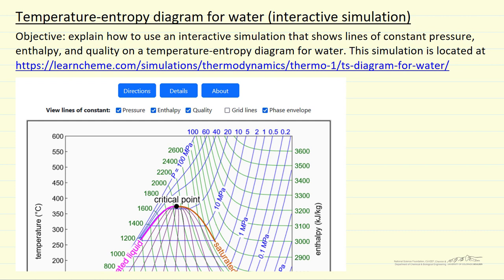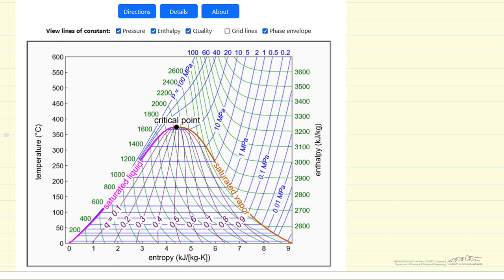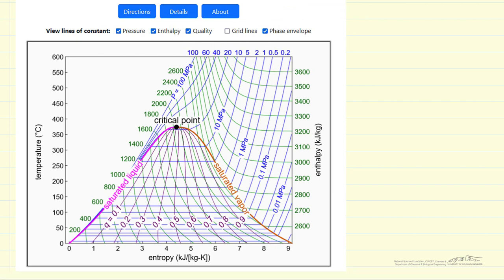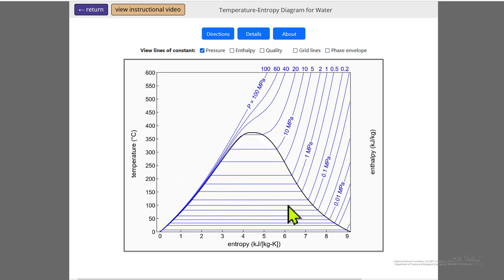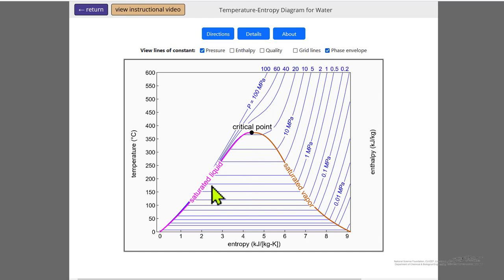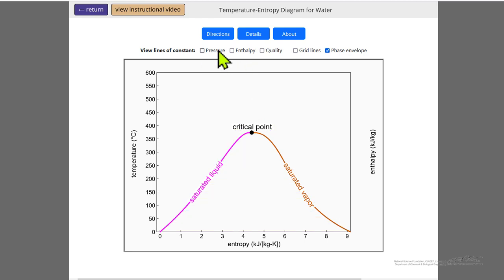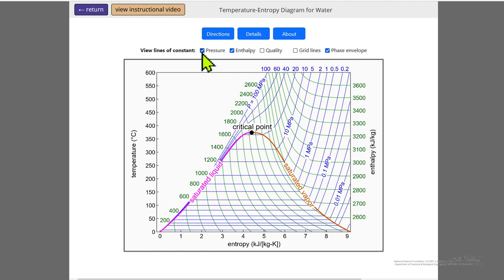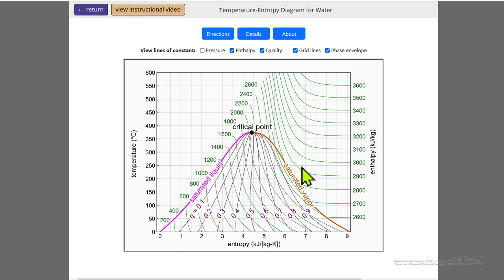Temperature-Entropy Diagram for Water (Interactive Simulation)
Organized by textbook Explains how to use an interactive simulation that shows lines of constant pressure, enthalpy, and quality on a temperature-entropy diagram for water.